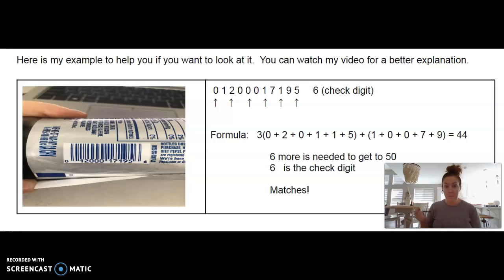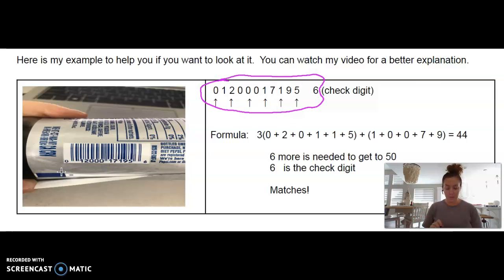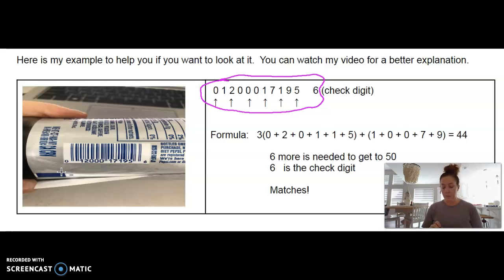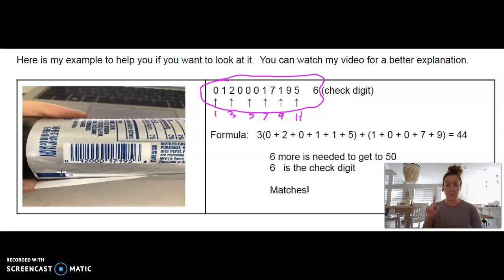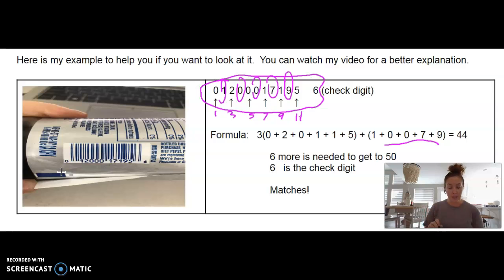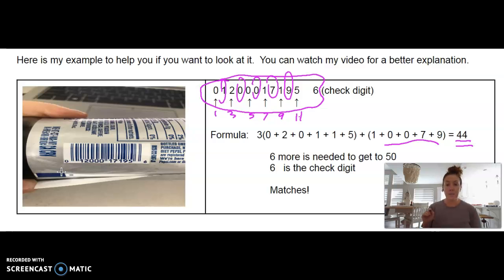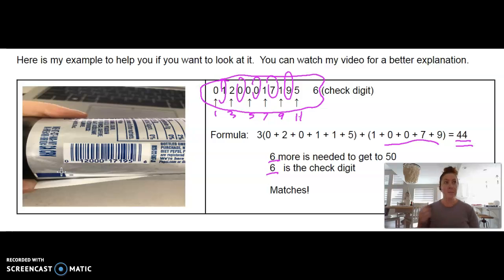Checking Barcode Validity